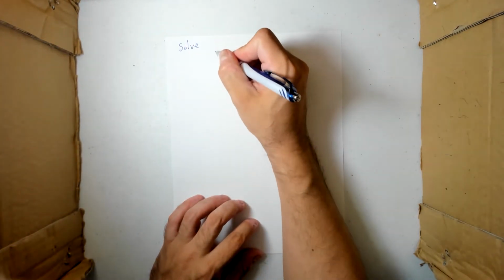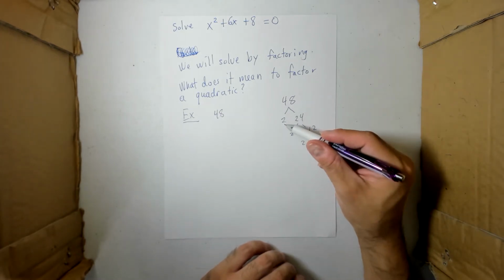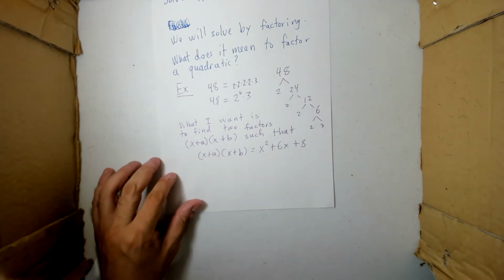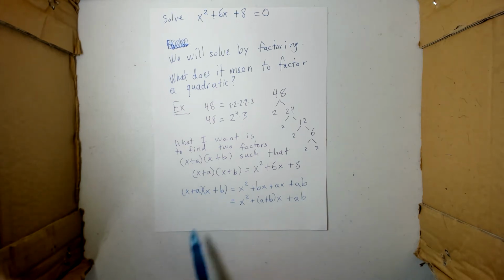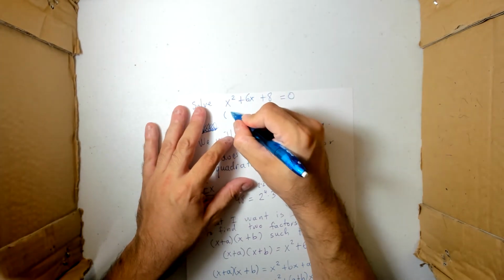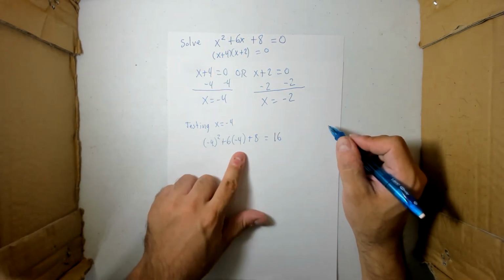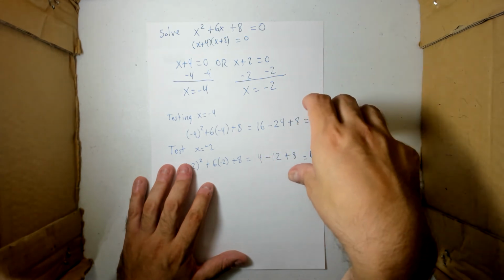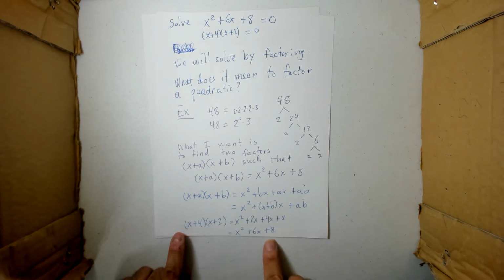Video 2: Quadratic Example Introduction